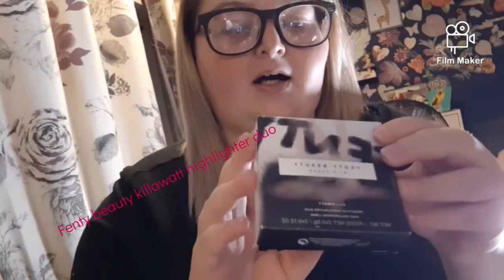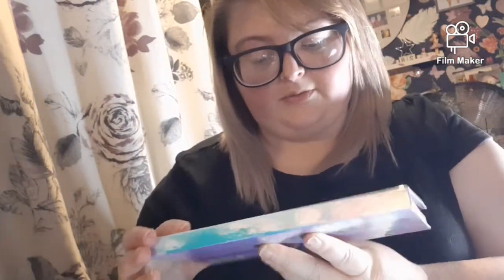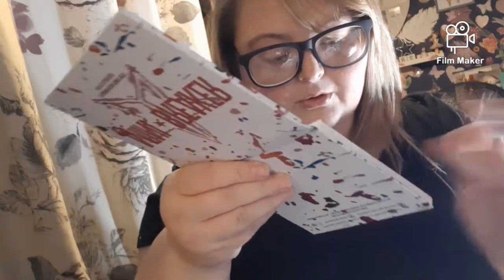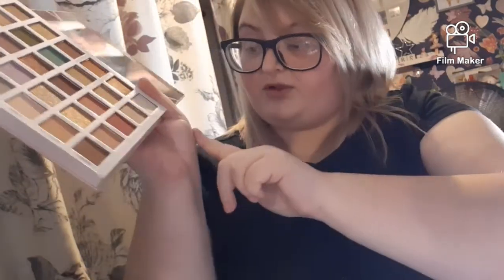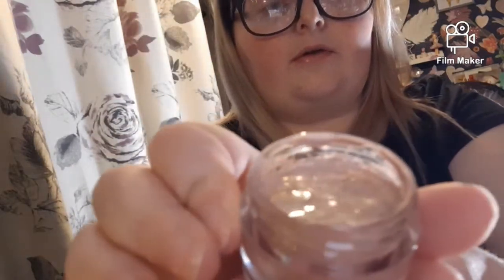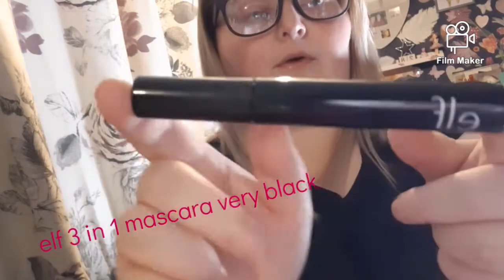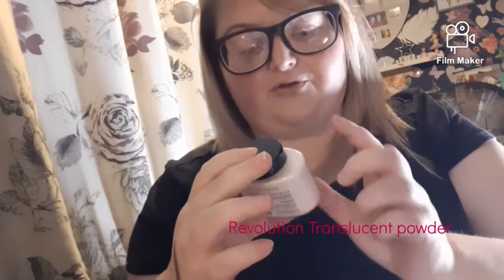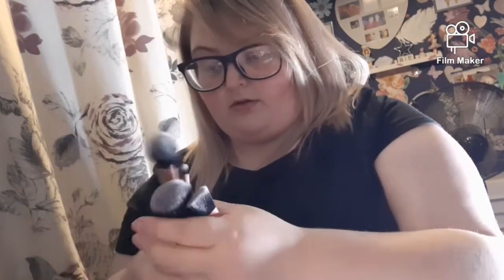Giveaway Winnings//makeup/beauty// plus size, clothing & beauty sheriannrowley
she also as YouTube go check it out . I'm soo grateful to have won these goodies so now I can test & review myself with my thoughts.